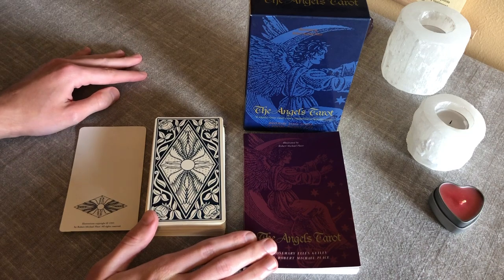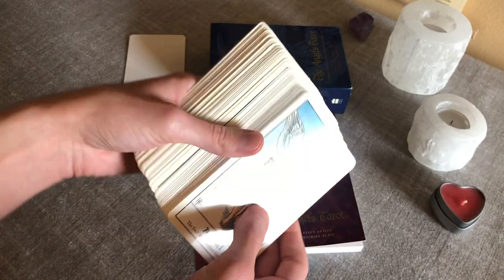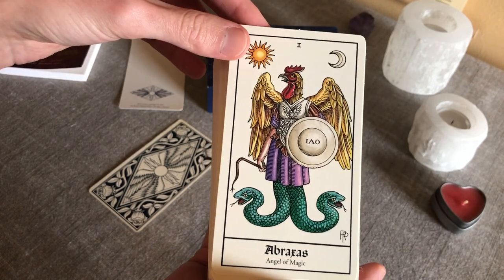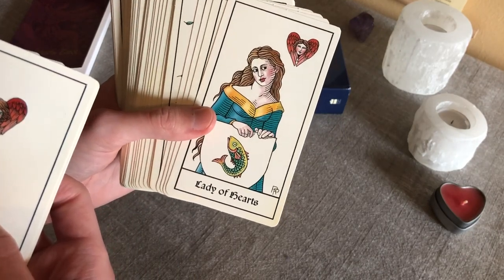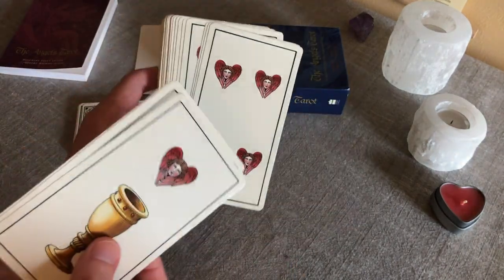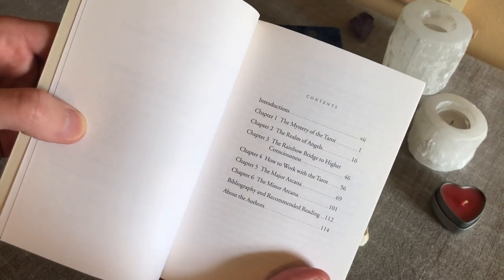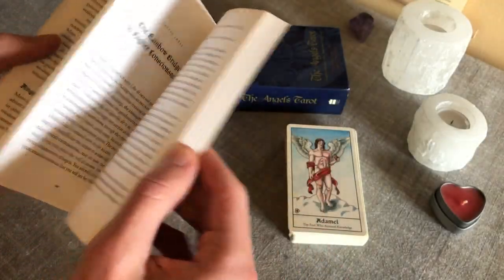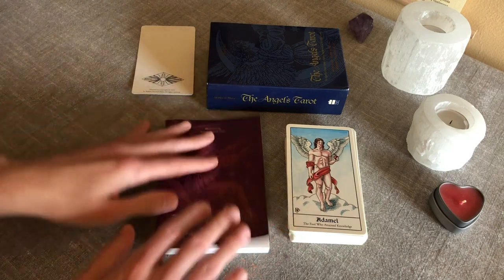Walkthrough of The Angels Tarot by Robert M. Place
Hi everyone, I hope a look at this unique and interesting deck was fun! Let me know what you thought and if you've worked with it before 😄 Much love and well wishes to you all 💖